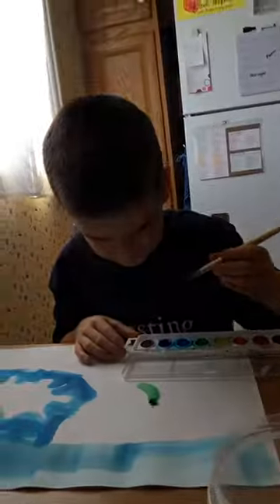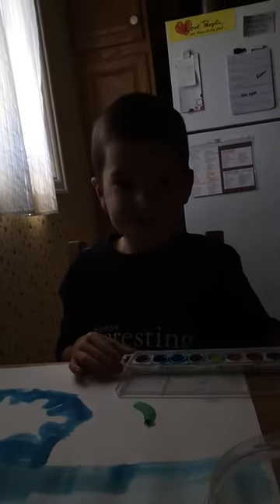Listening and Watercolors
Join us as we listen to "The Lark Ascending" by Ralph Vaughan Williams